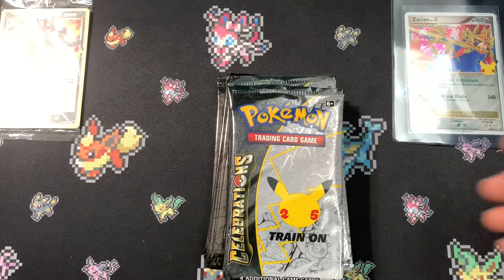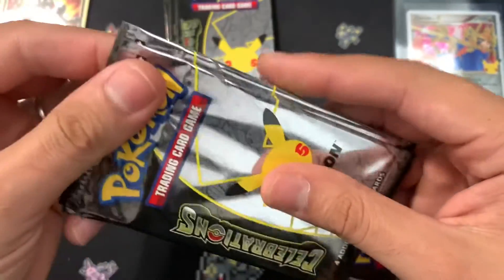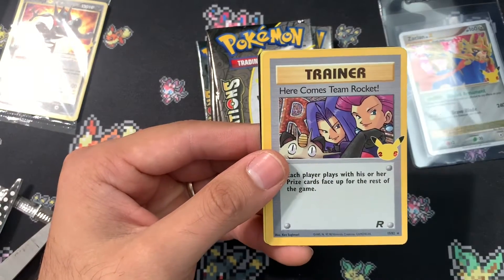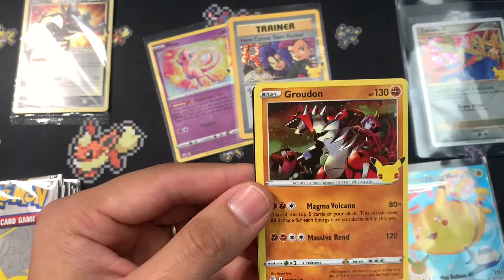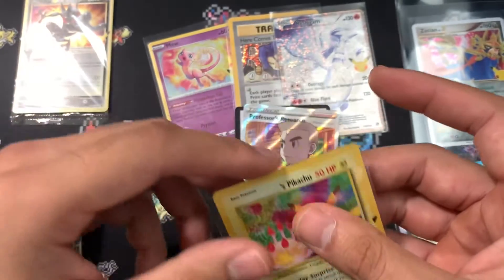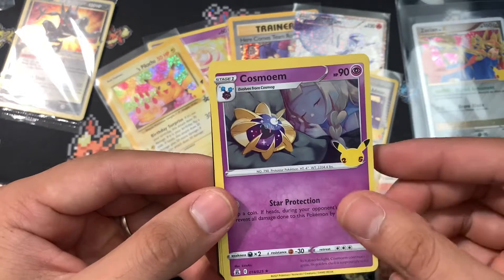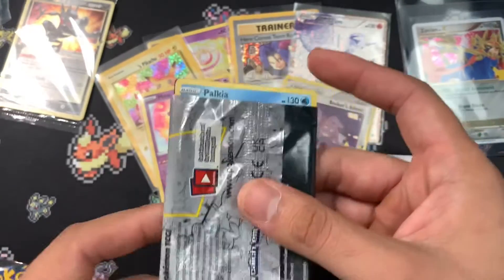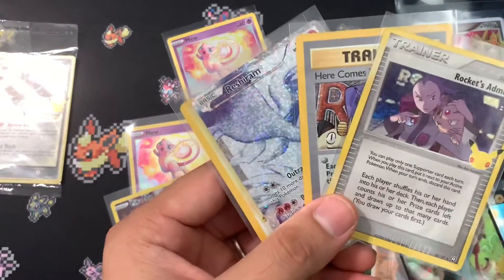Giveaway! More Celebrations Opening!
This set is just too much fun. I wonder want Pokémon has in mind for the 30th anniversary set!